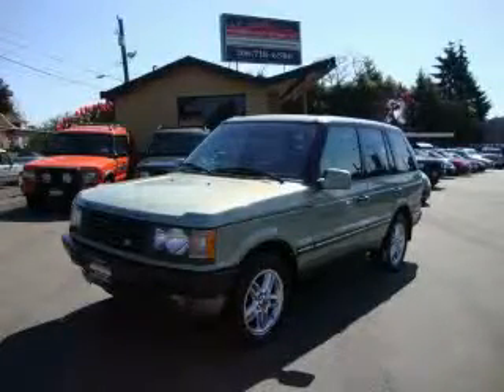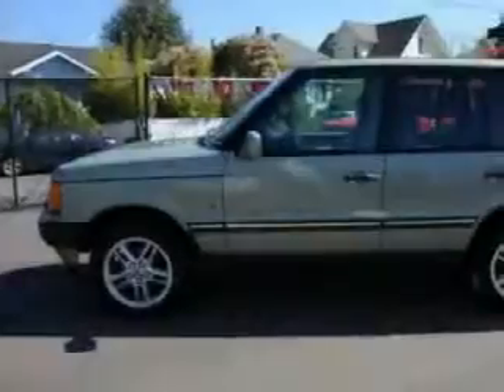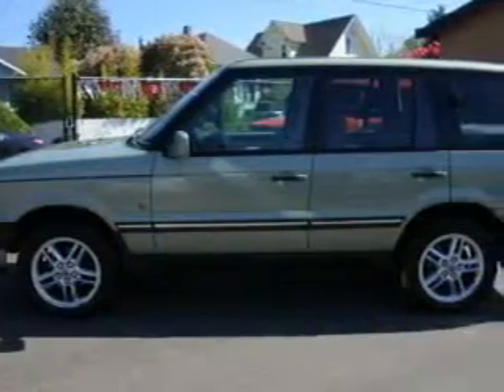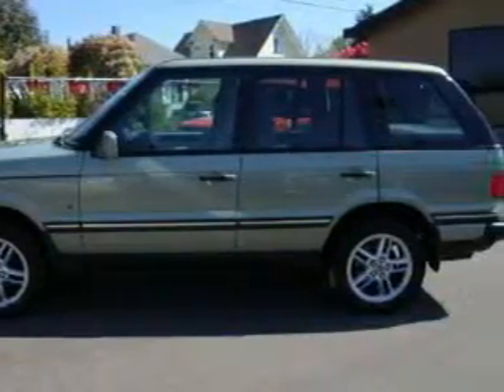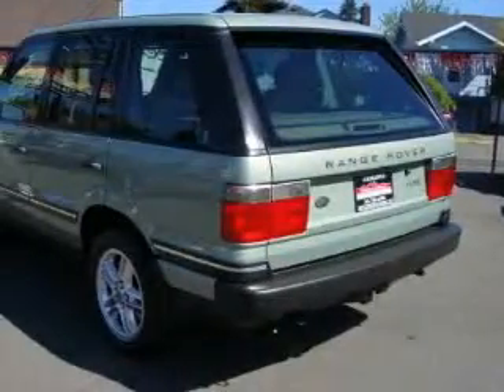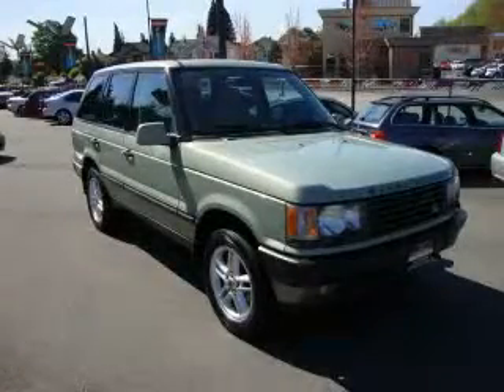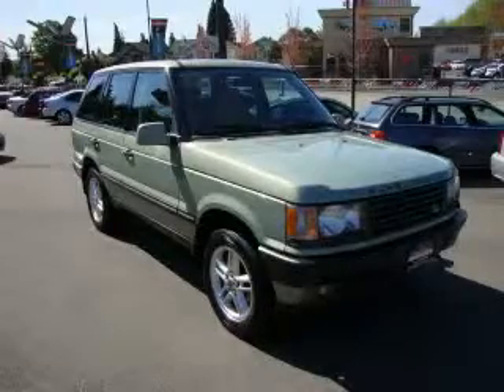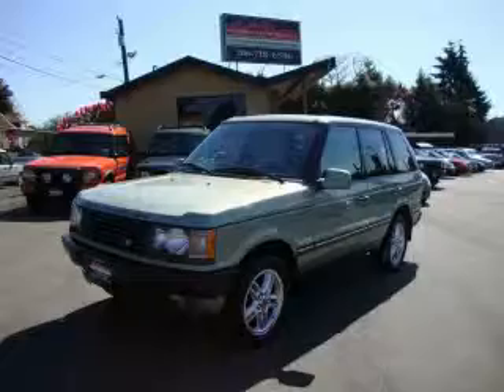2002 Land Rover Range Rover Seattle WA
Year: 2002
 Make: Land Rover
 Model: Range Rover
 Engine: 4.6L V8 EFI
 Trans.: Automatic
 Exterior: Light Green
 Miles: 77,743
 Interior: Tan

 8228 Green Lake Drive North

 Pre-Owned 2002 Land Rover Range Rover Seattle WA